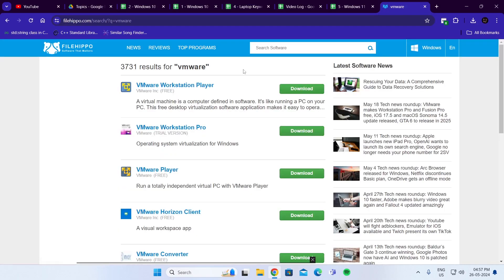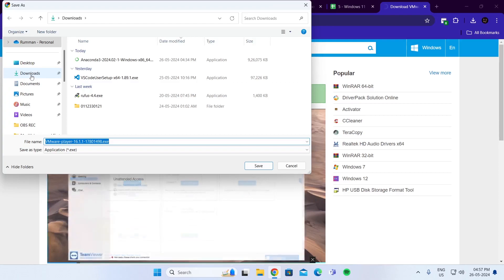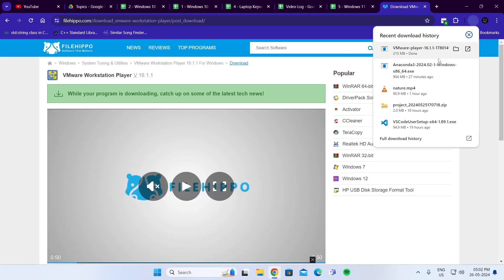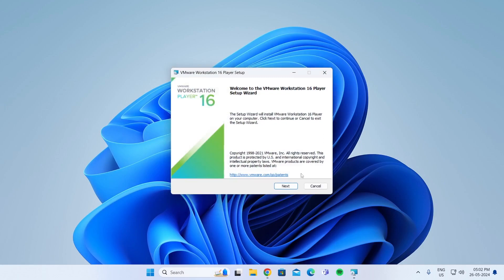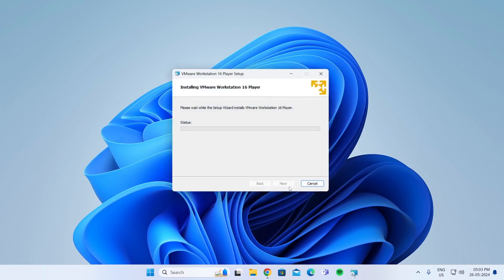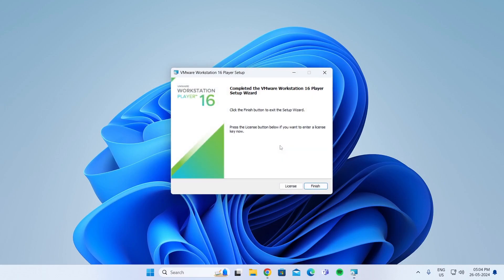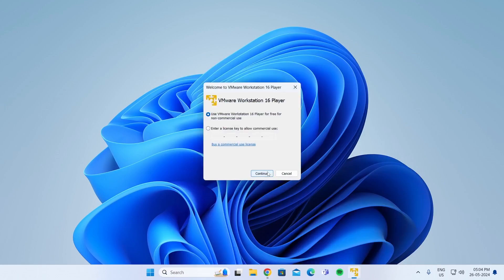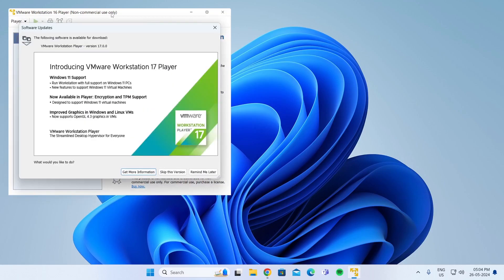How to Download and Install Vmware in Windows 11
A quick guide to download and install Vmware in your Windows 11 laptop or PC.